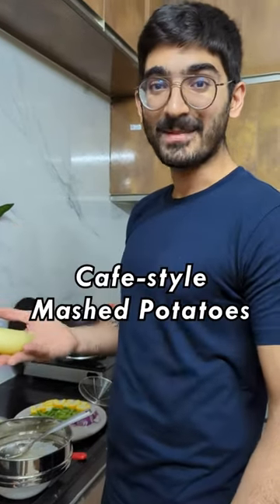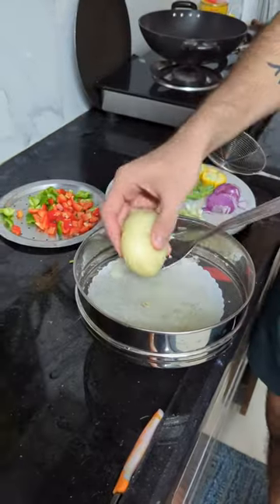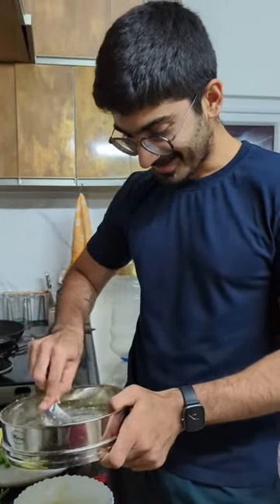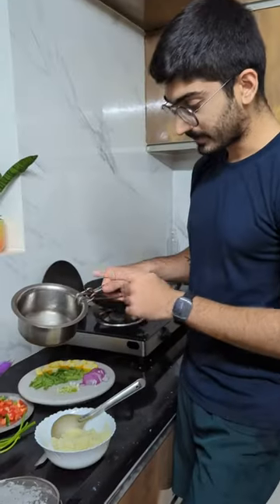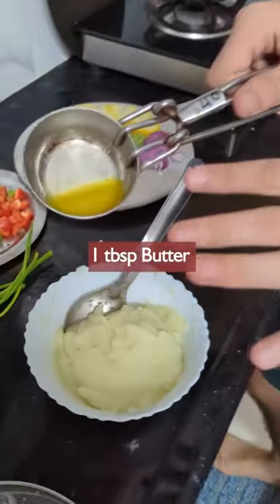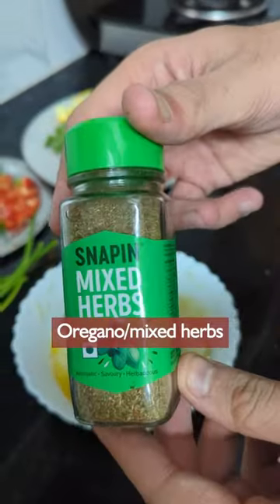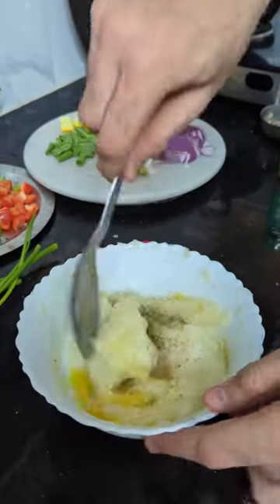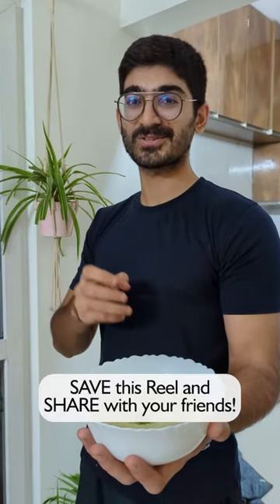Creamy Mash potatoes recipe! Don’t forget to Like & share 😋